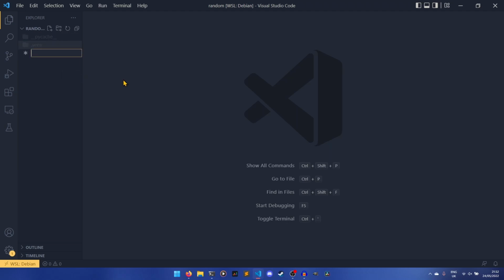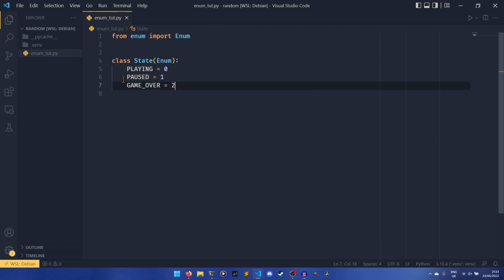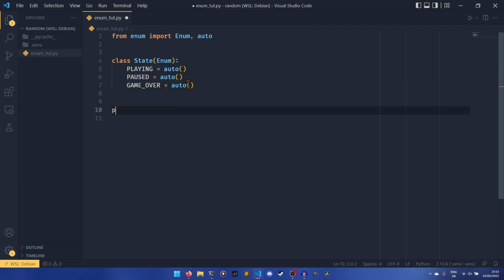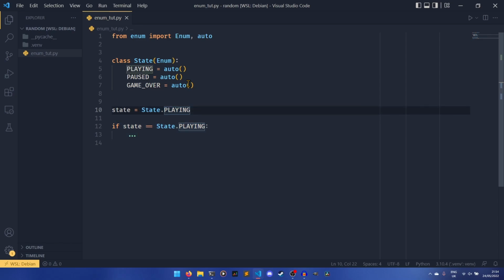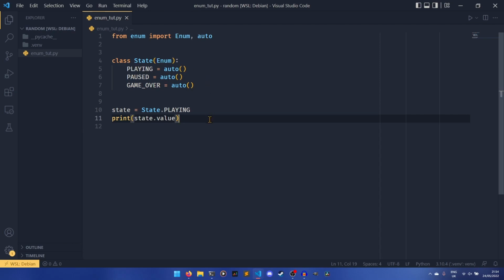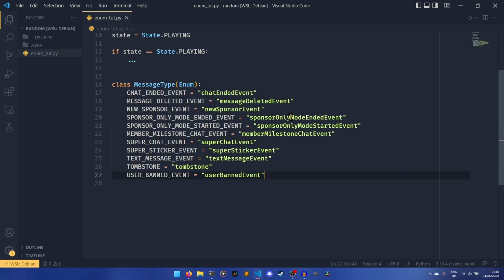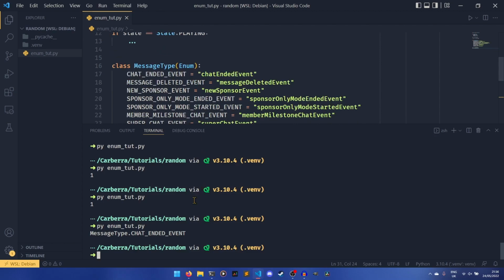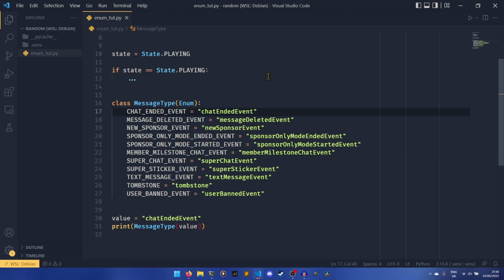Enums in Python are SO useful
A little more loved than collections, but still in some need of attention. Maybe some ice cream will help?